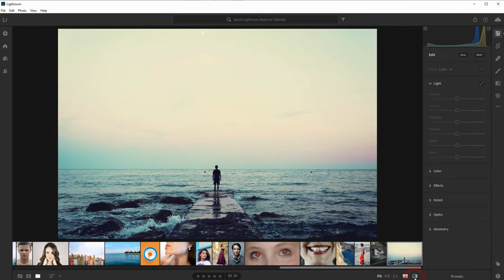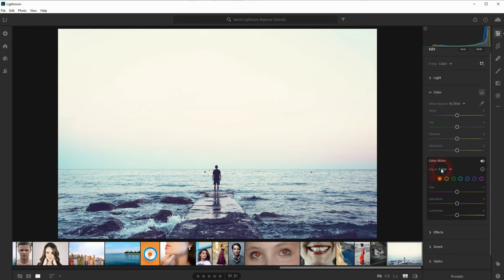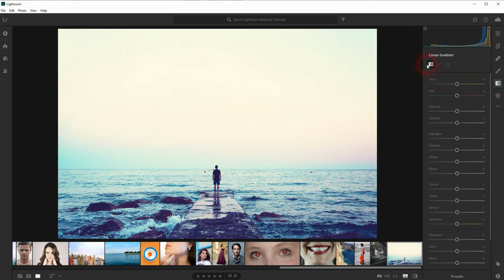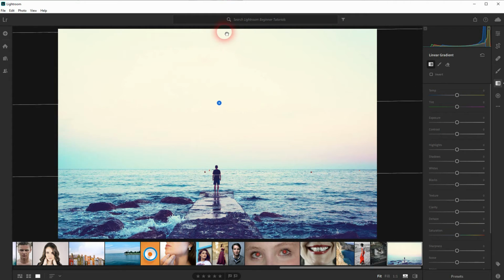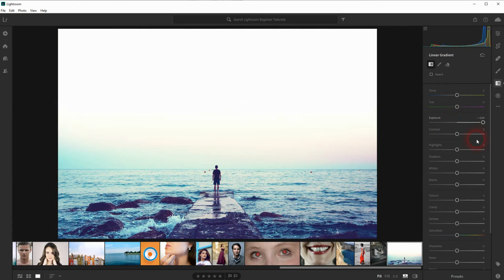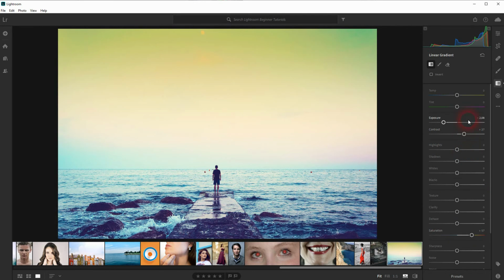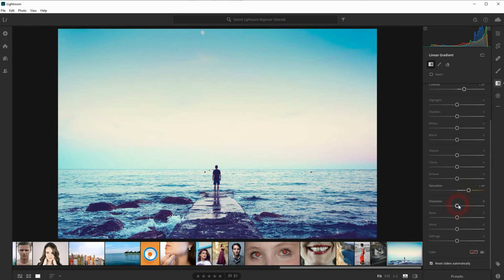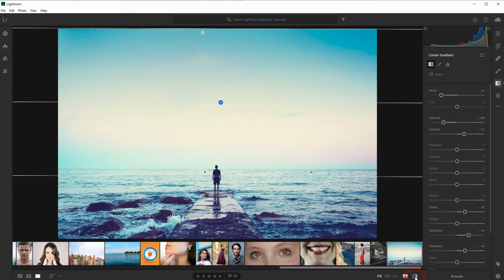Enhance the sky in Adobe Lightroom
Adobe Lightroom Basics: In this tutorial I'll show you how to enhance the sky in Adobe Lightroom.